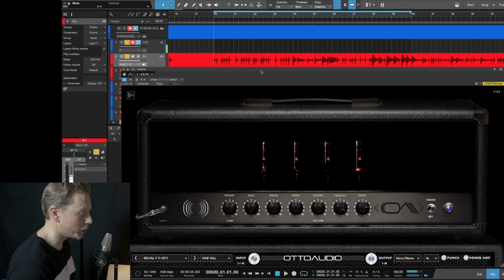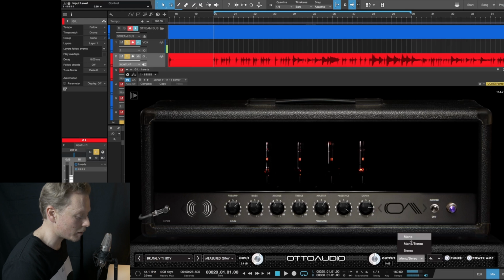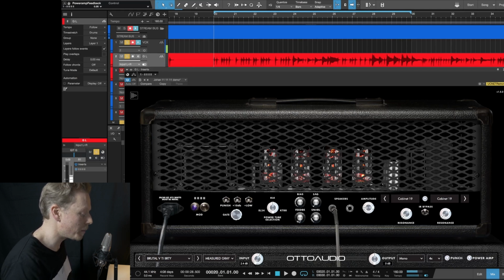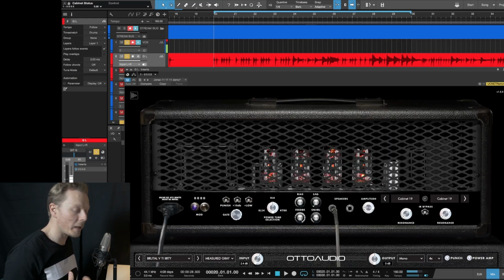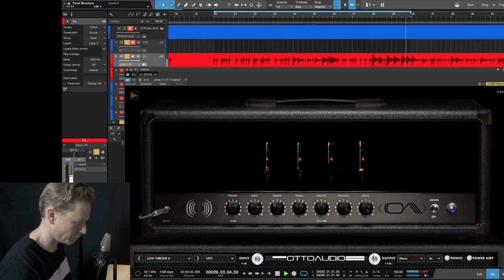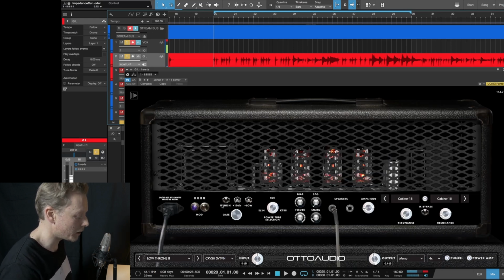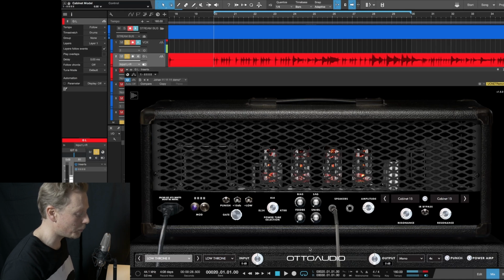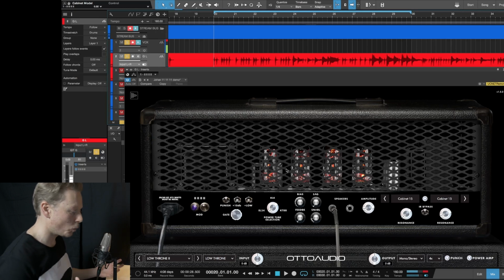OTTO Audio II II II II - Instant brutality! - Full demo and playthrough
T_h_i_s T_h_i_n_g R_i_p_s!!! Seriously, if you're looking for a high gain amp that'll give you fat and brutal tones, quick, then you have to try this out! This amp sim is a beast of it's own, not meant to model any specific amp, it's just insanely brutal!

The II II II II (Eleven Eleven) - by Otto Audio.

Gear used:
Guitar - Solar Guitars A1.7ETC (tuning drop G)
Bass - Submission Audio Djinnbass
Drums - Get Good Drums OKW Architects